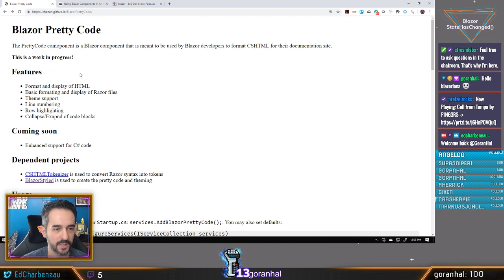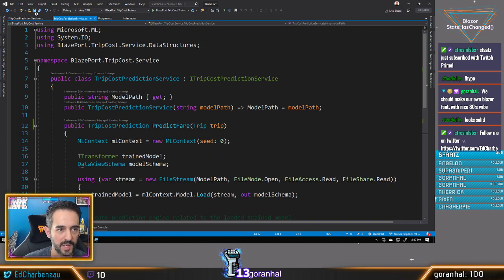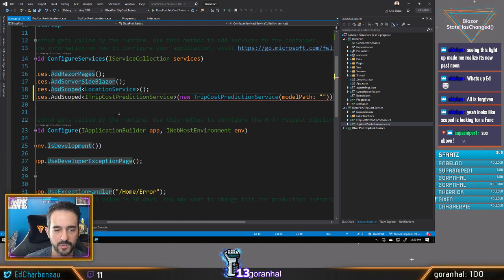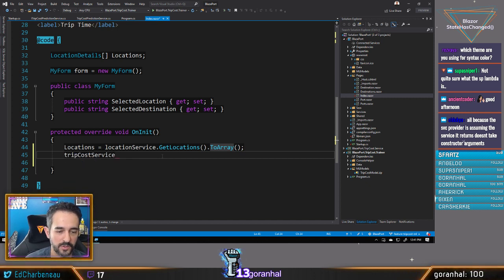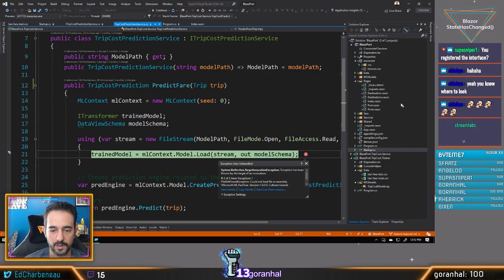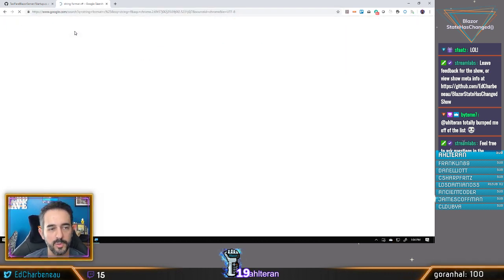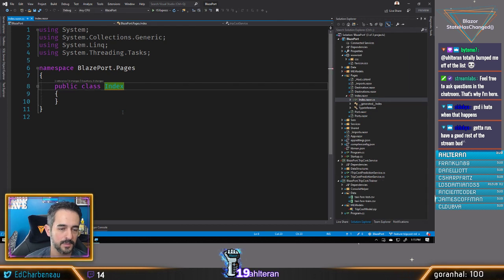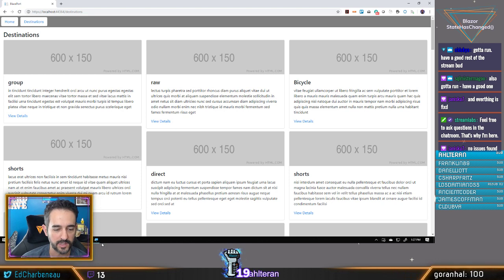BlazePort part 6 Blazor and machine learning integration continues.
[4:20] Show starts
On today's show we review community projects and calling ML services from Blazor.